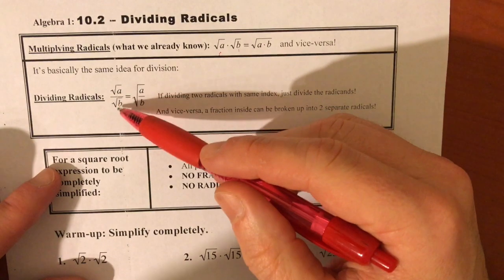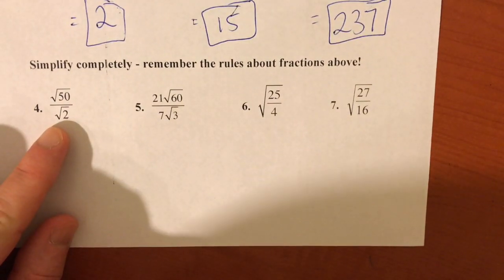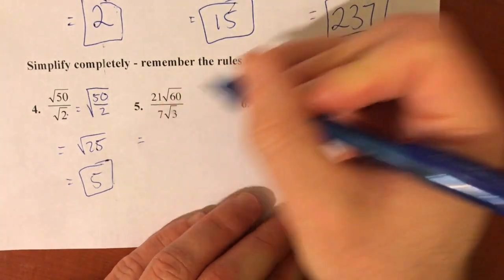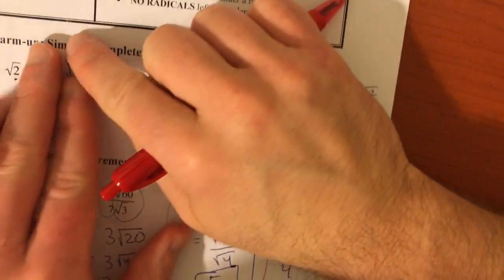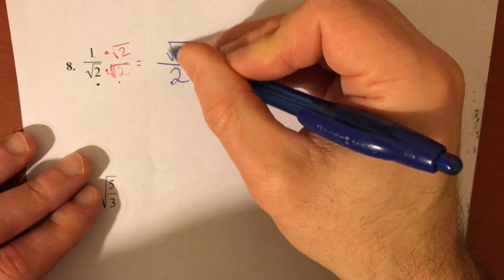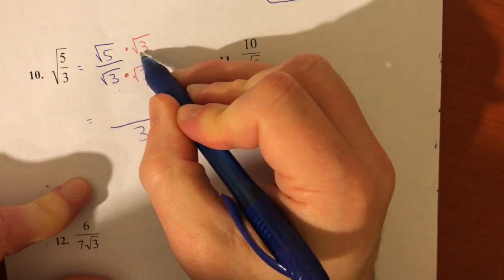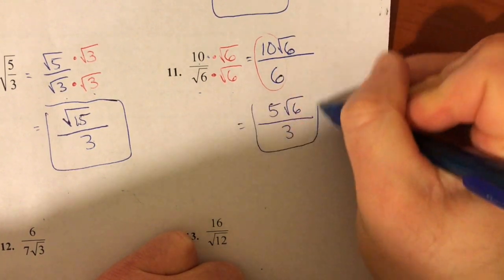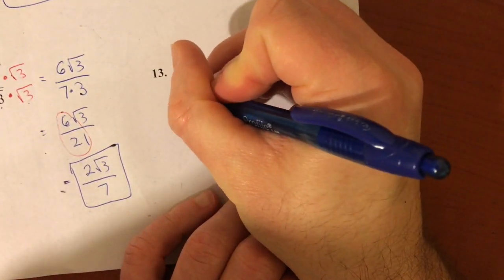Alg. 1: Dividing Square Roots!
Dividing square roots, including that crowd-pleasing technique of "rationalizing the denominator"!